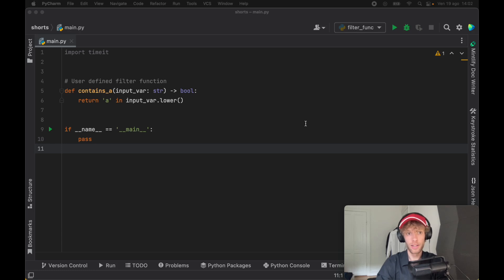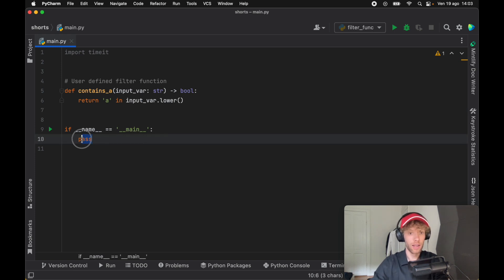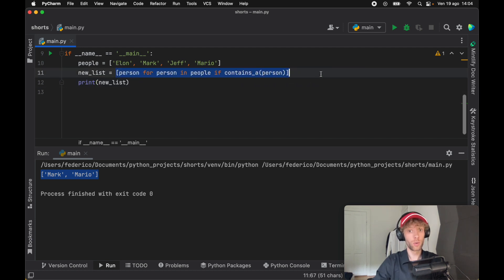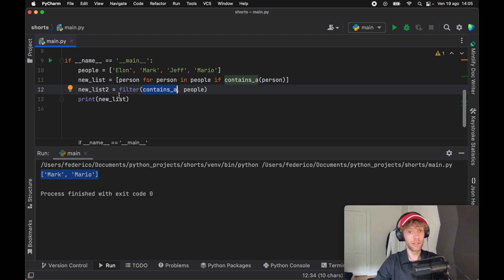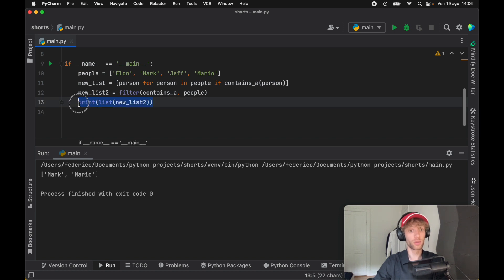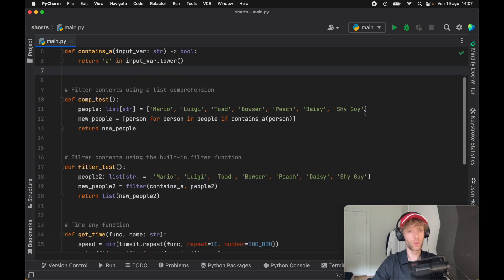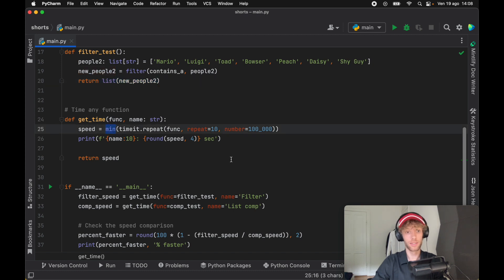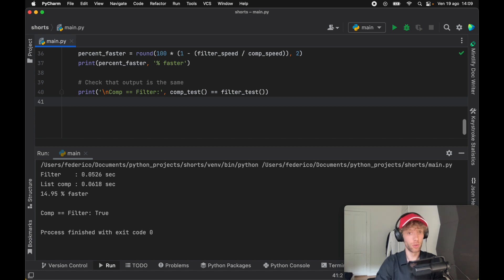THIS Is One Of The Fastest & Cleanest Ways To Filter Lists In Python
This is one of the fastest and cleanest ways to filter your lists in vanilla Python.